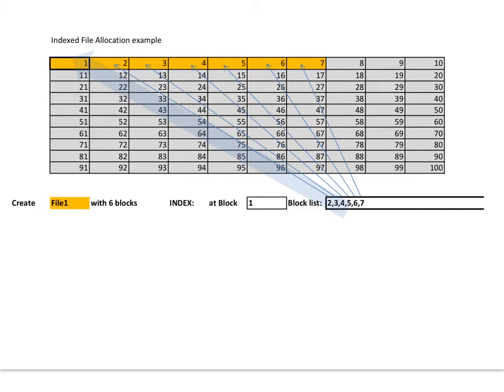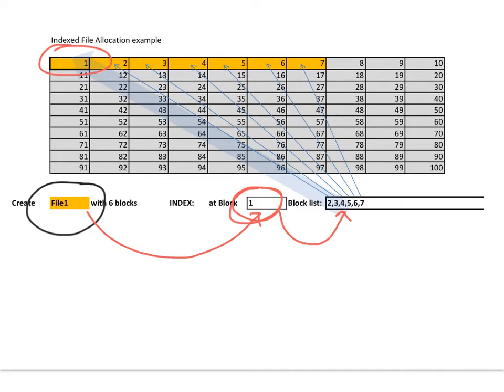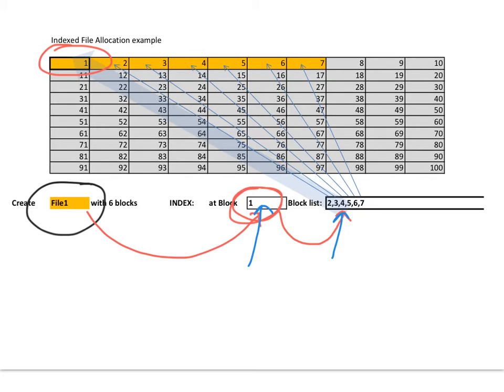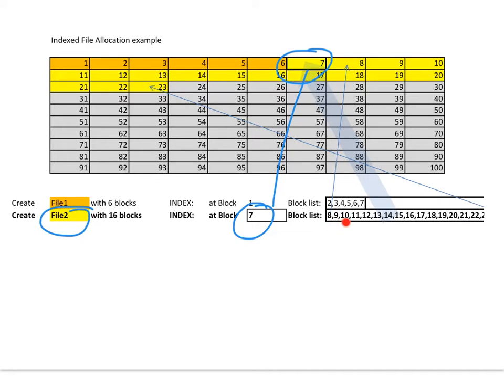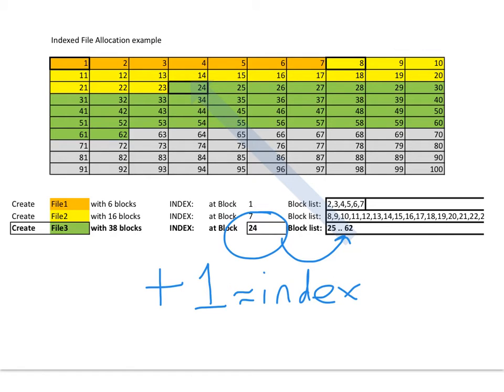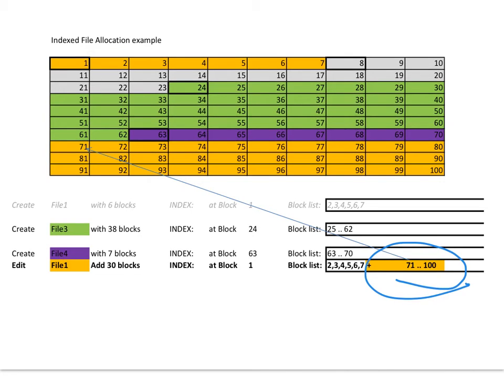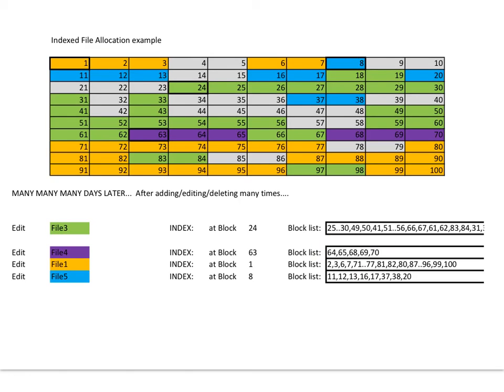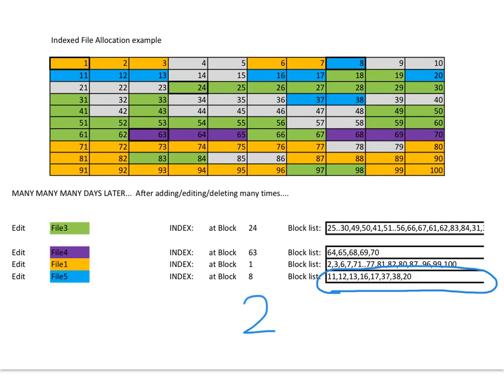indexed file allocation video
An animation of how indexed file allocation works